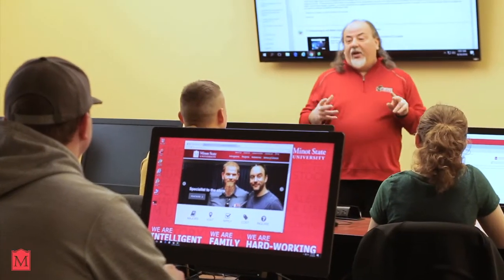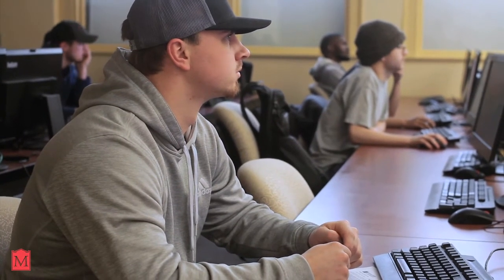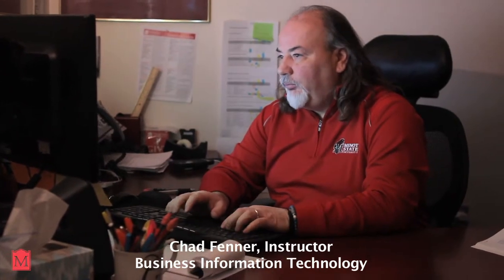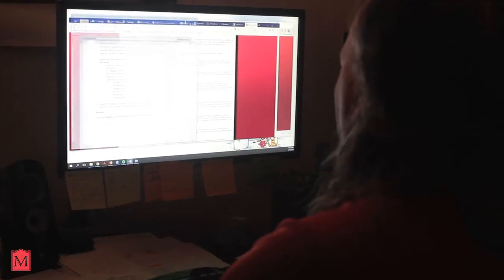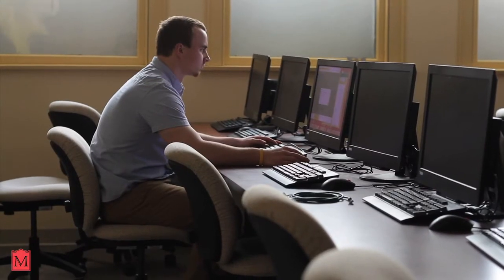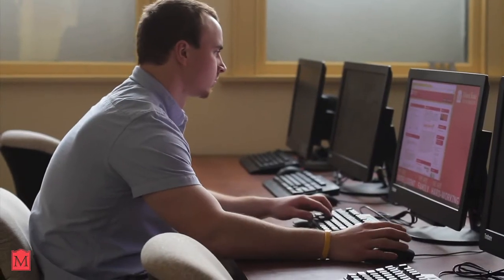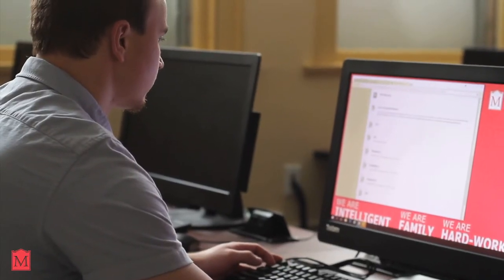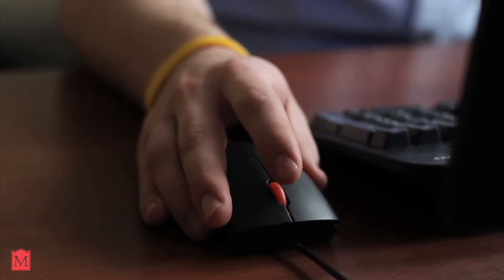Management Information Systems Degree - Minot State University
In today's connected world, a degree in Management Information Systems can help you be at the forefront of database management, cybersecurity, network administration, programming, web management, AI and more.